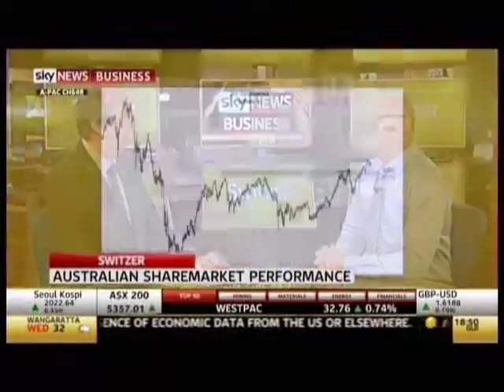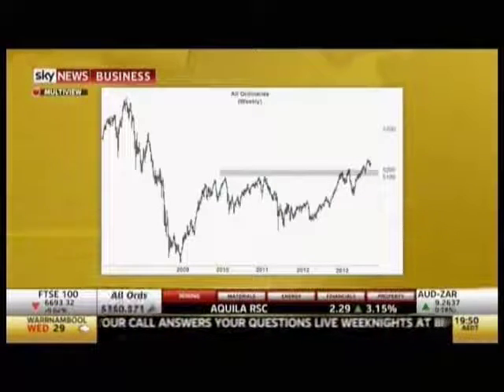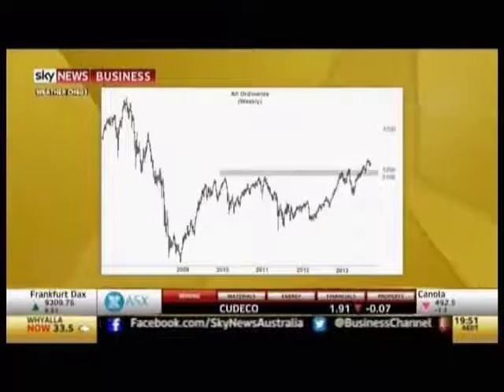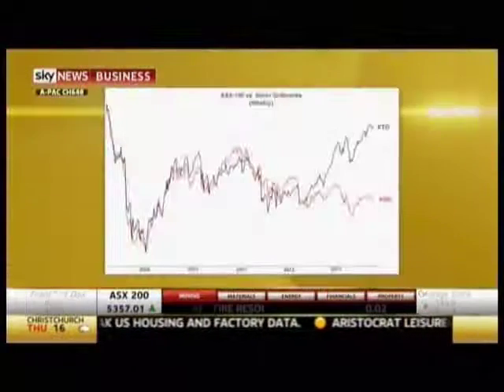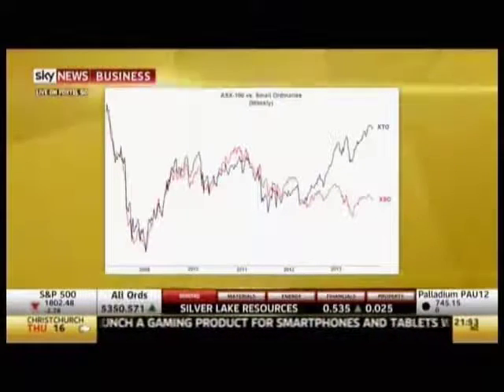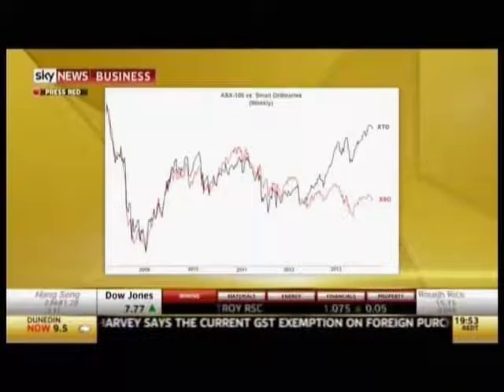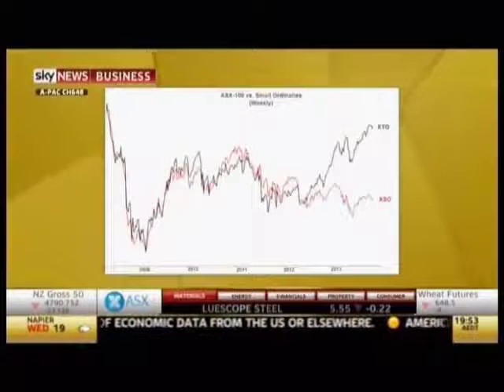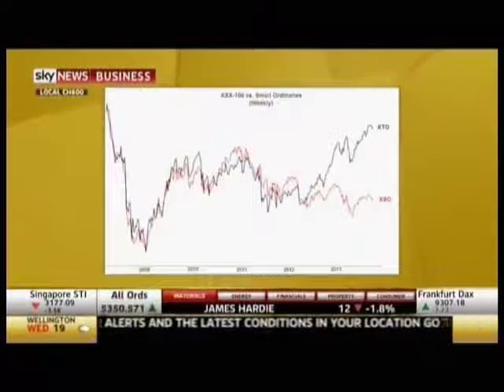Nick Radge, The Chartist, on Switzer - 27 Nov 2013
Sign up for our free chart of the week. Nick Radge appeared on Sky News Business Channel's Switzer show, hosted by Peter Switzer. Nick discusses the outlook for the Australian Stock Market.